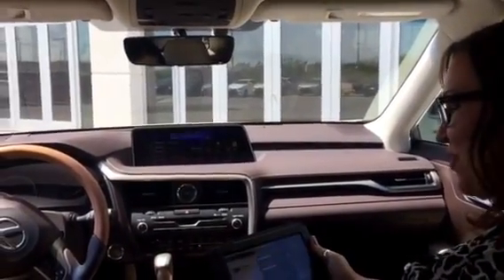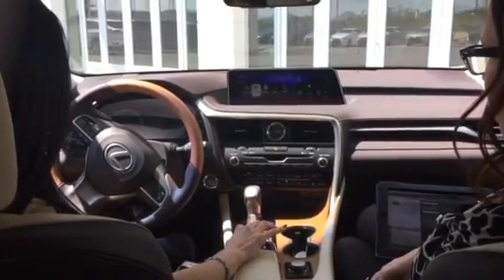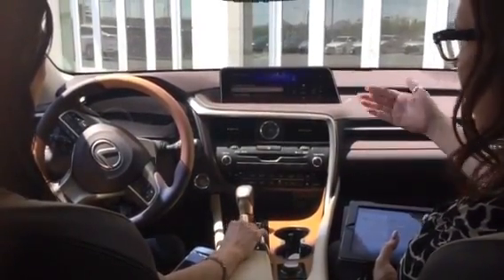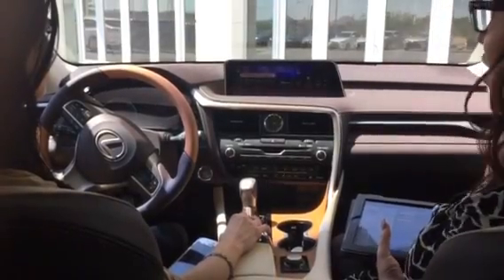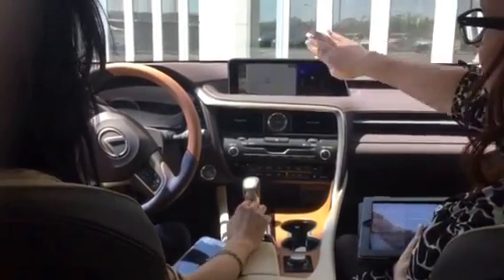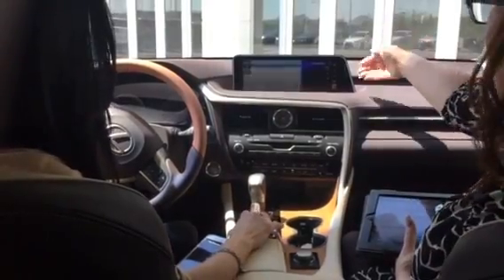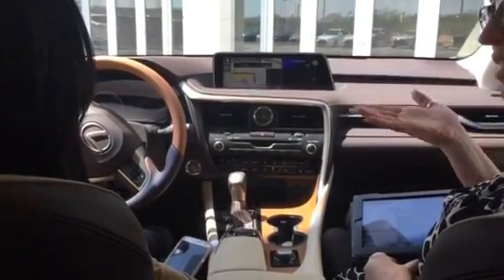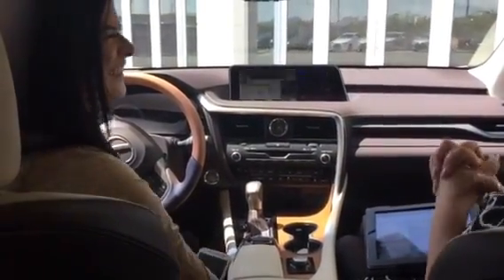Bell Lexus Delivery Experience Challenge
2016 RX 350 Blue tooth, navigation and audio with voice commands.